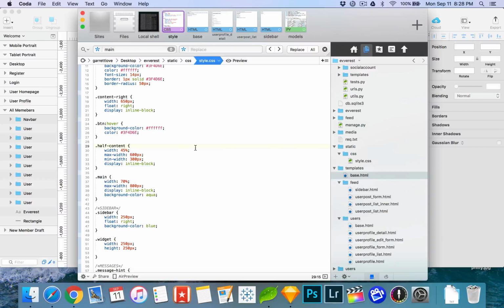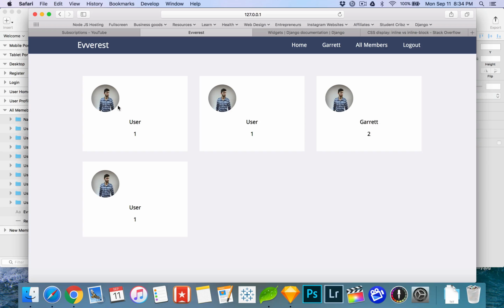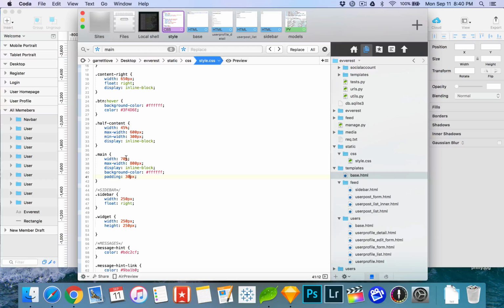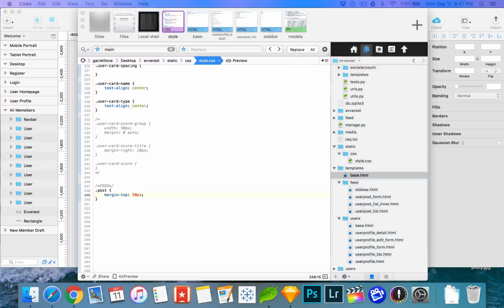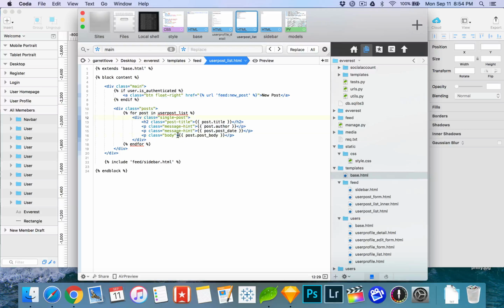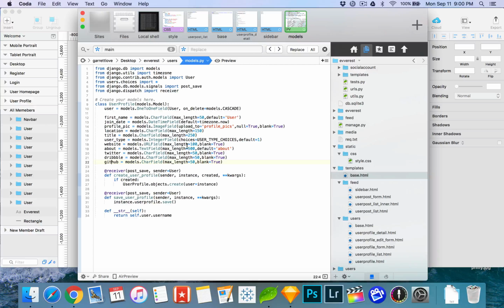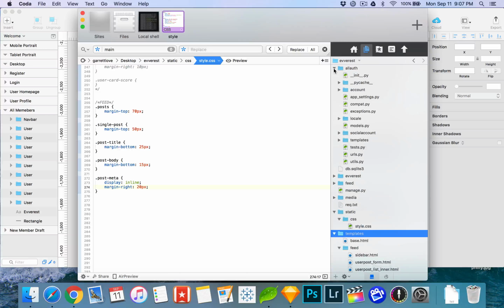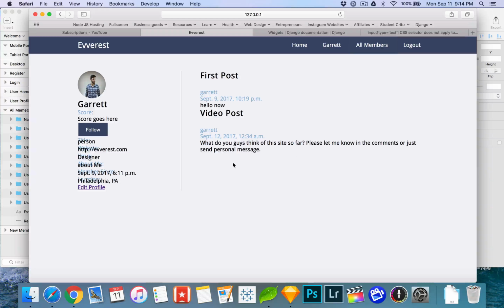Coding Uncut - Working on Evverest Social Network Part 1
New video series. It's called Coding Uncut (If you think a better name let me know). I've been wanting to do this for a while, and it will basically be just a recording of me coding and explain what is going on, what I'm trying to do, why things happen and how to fix them. It is completely unscripted so I will make mistakes and do things that I don't necessarily know very much about, but the whole point is that I learn and build cool things. It will also be a never ending series because rather than ending when I finish a project, it will continue on to the next project.